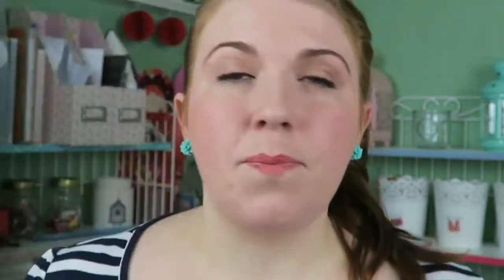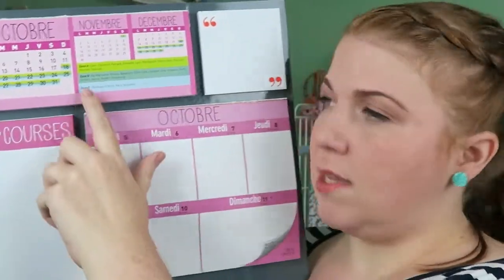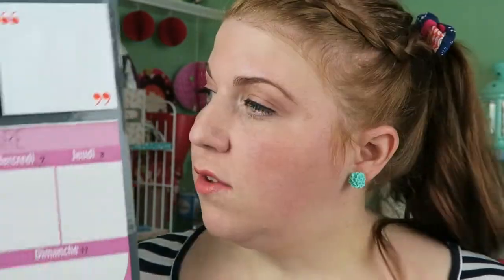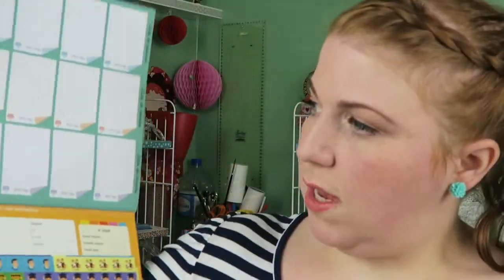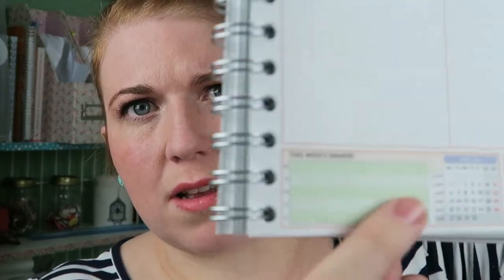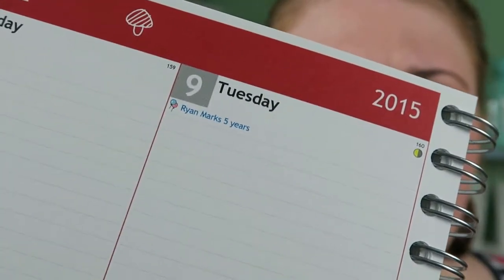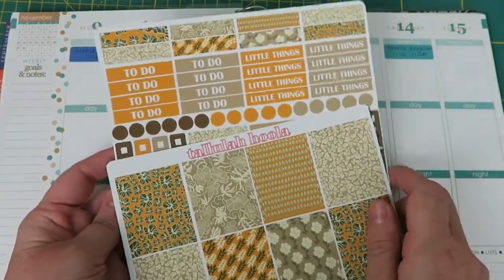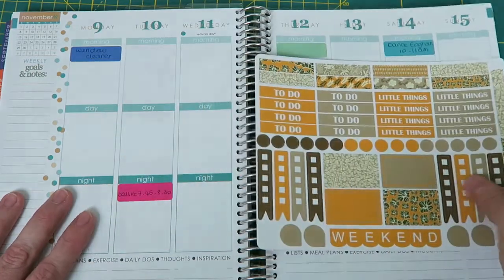How I get organised : EC life planner, meal planning, to do lists, stickers + a suprise at the end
My planner : Erin Condren Life planner

Bin stickers

my wall calendar

My fridge organiser

Planner stickers from Tallulah Hoola on Etsy
You can also follow her on Instagram : @tallulahhoola

My name is Julie. My husband James and I are the parents of Eoghan (4 years old) and Alfie (born in March this year).

I left France in 2006 to move to Ireland where I met James. We are now living in Northern Ireland and visit France twice a year.

Warning : those videos might contain some Franglish.

On this channel, you will find, vlogs, reviews, favourite of the months videos and more.

(for updates on our family)